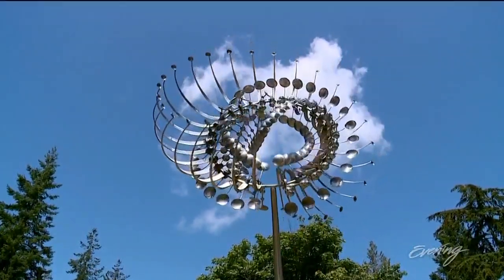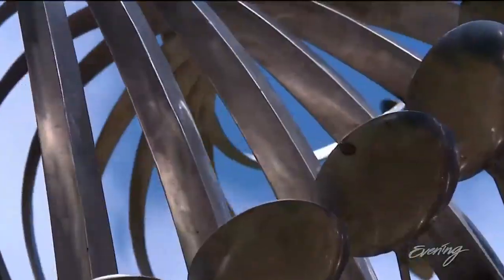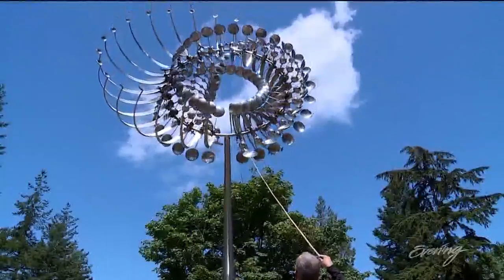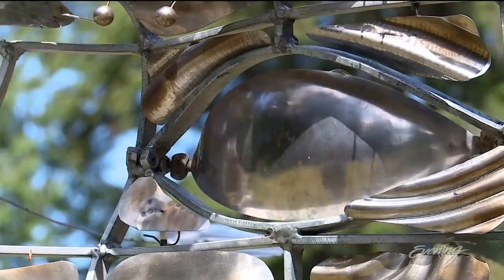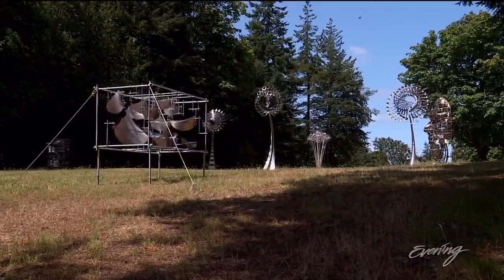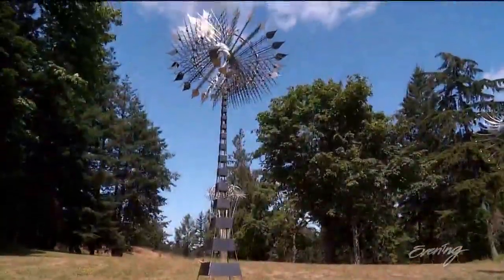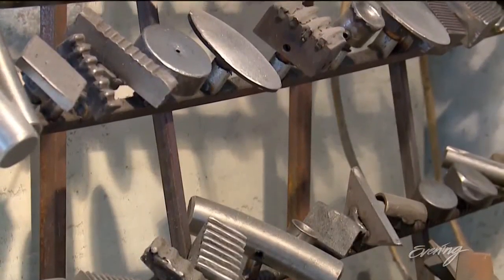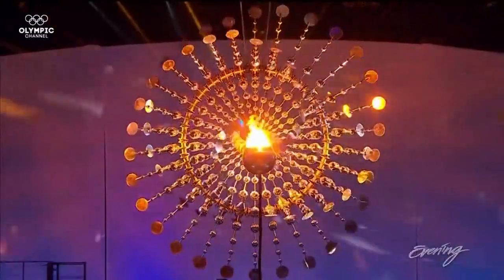This Orcas Island artist creates mesmerizing metal sculptures - KING 5 Evening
Anthony Howe's kinetic sculptures are scattered across the world - but the masterpieces are created right here on Orcas Island.